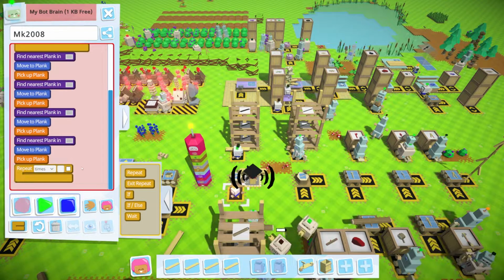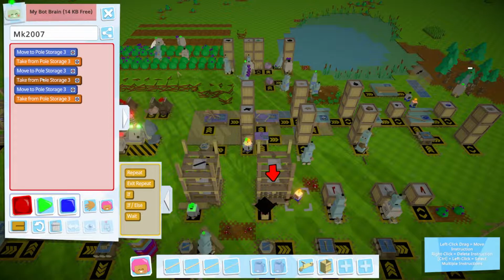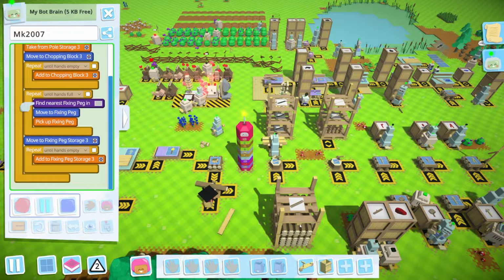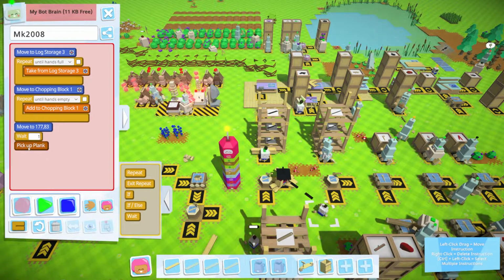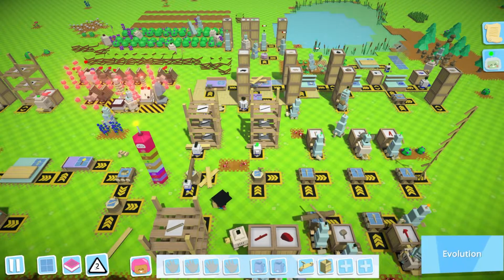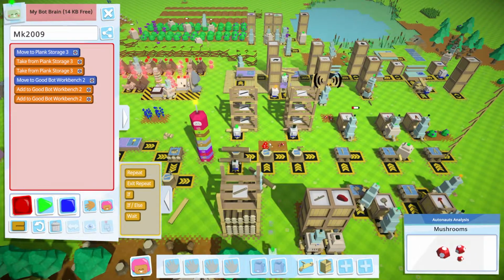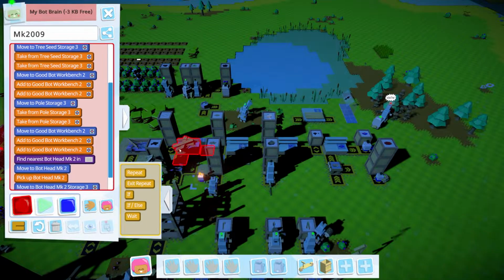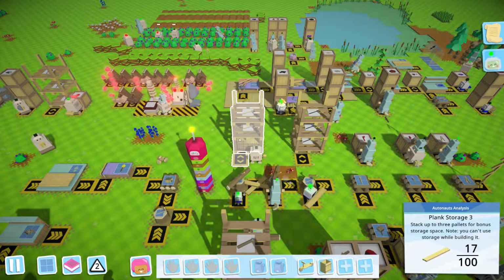Autonauts EP 26 - Our automated bot production is NEARLY COMPLETE!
Welcome to Autonauts! This game has been out of early access for a while now, being released back in 2017. It is all about landing on foreign worlds with the sole task of making the planets come to life through automating as many things as possible, building robots along the way and creating new industries from the ground up! We start out on a new and unknown planet, only with a few sticks and stones to use for basic tools, but soon enough, we will be changing the face of this planet forever!

Today: We finally get our new set of MK2 bots going on the production lines, further increasing our output and getting more core components of the bot production automated! Along the way, we discover even more great uses for the new logic we have started to use!

Games I play: League of Legends, Kerbal Space Program, Planet Coaster, War Thunder, Transport Fever 2, Motorsport Manager, Good Company, Scrap Mechanic, Rise of Industry, Autonauts, Age of Empires IV, more to come!